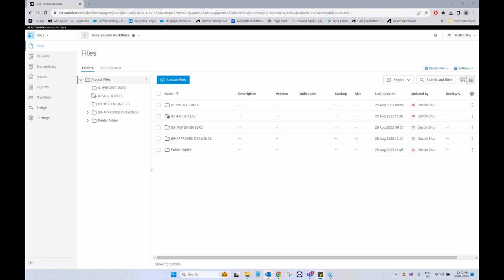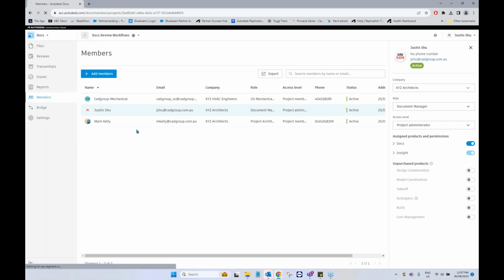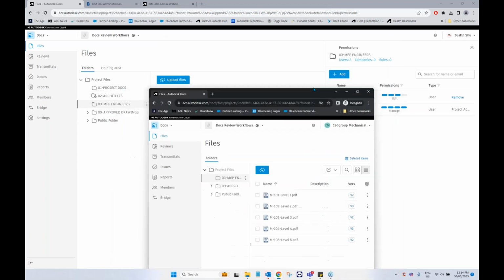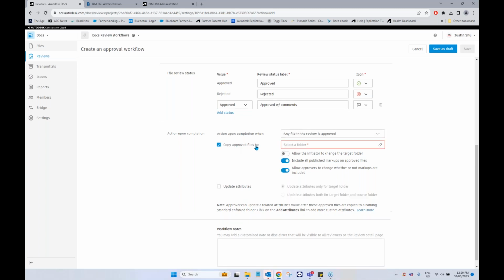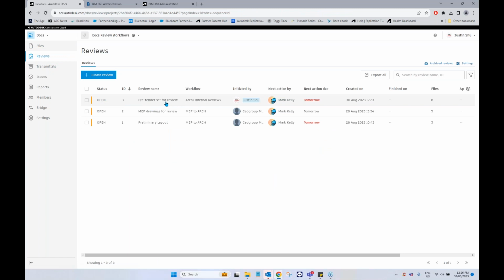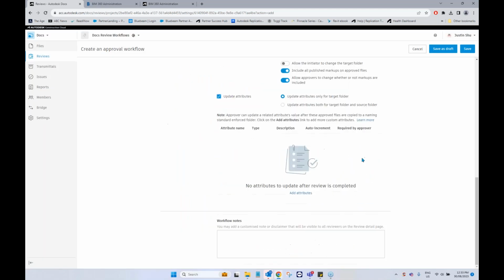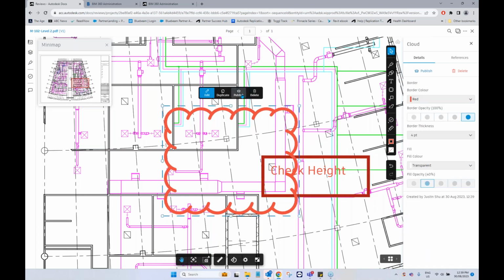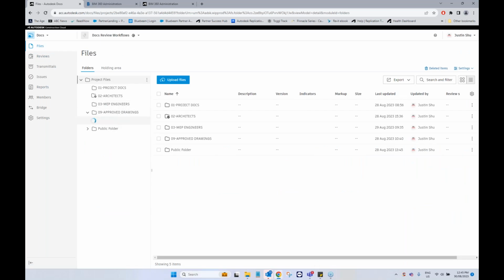Cadgroup Webinar | Autodesk Docs - Approval Workflows and Reviews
As a Document Manager, you need to distribute project drawings, models, and documents for review and approval.

The approval workflow feature enables document managers to facilitate, control, and automate the distribution of documents to project members.

In this webinar, you will learn to create, edit, and manage approval workflows, as well as initiate and complete reviews. The approval workflow feature enables document managers to facilitate, control, and automate the distribution of files to project members. Members designated as “Reviewers” can then review and comment on the files, and members designated as “Approvers” can give final approval for the documents to be used.